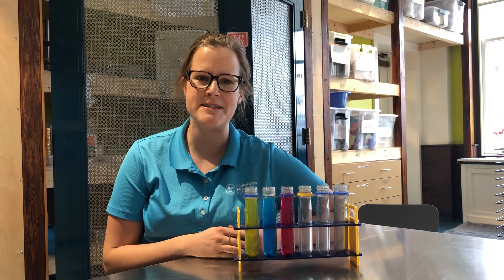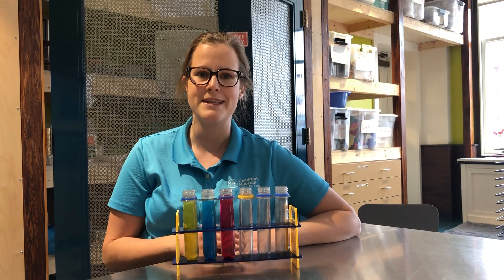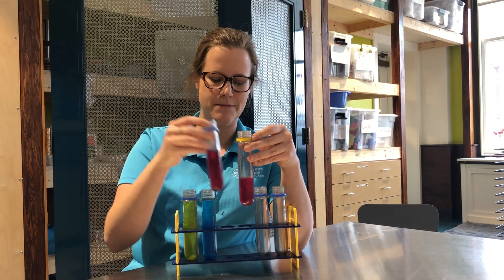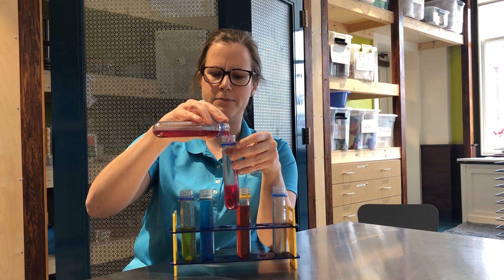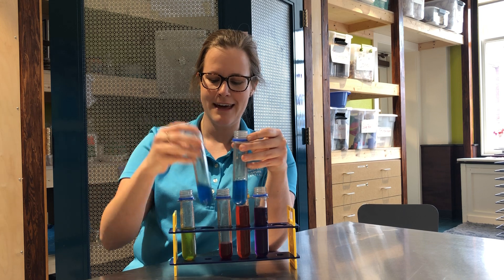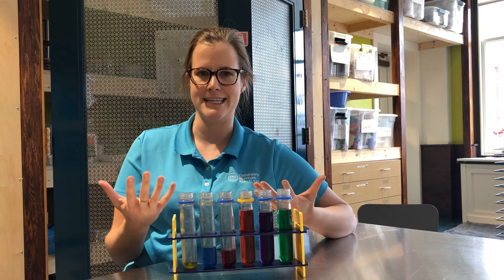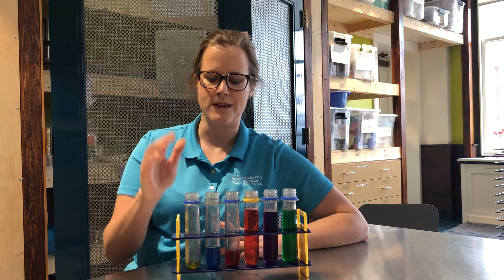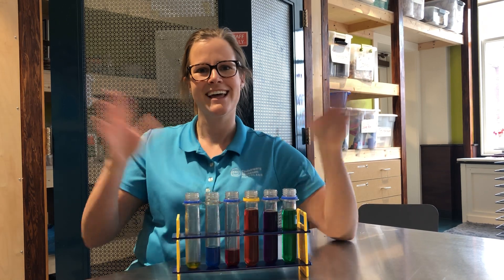STEM Activity - Color Mixing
Explore the science of colors! Today, we are making colored water with just some food coloring and learning how mixing primary colors helps us create our secondary colors. This is an easy at-home activity to create with some tupperware, water, and food coloring.